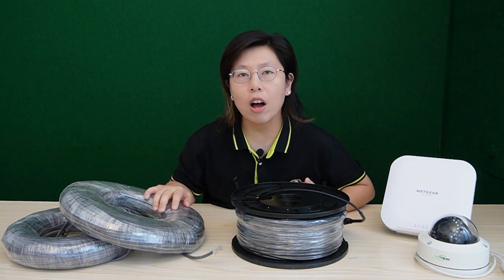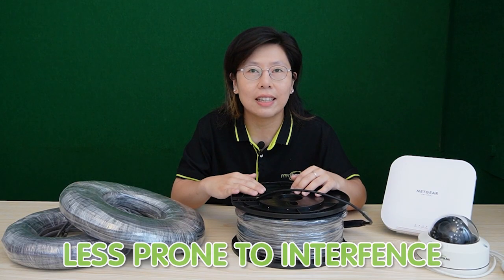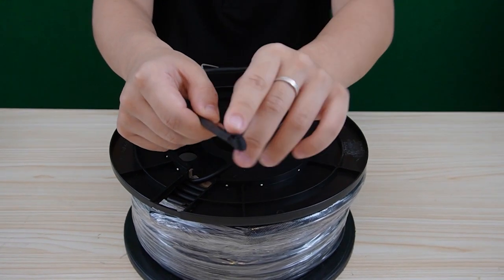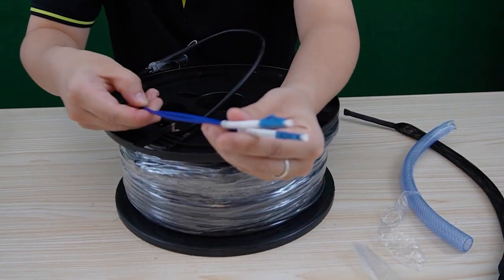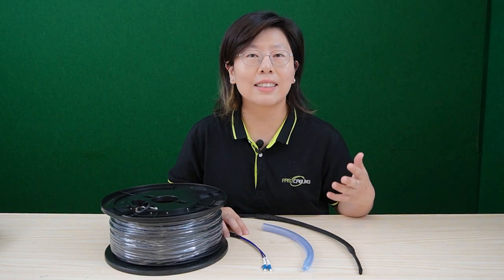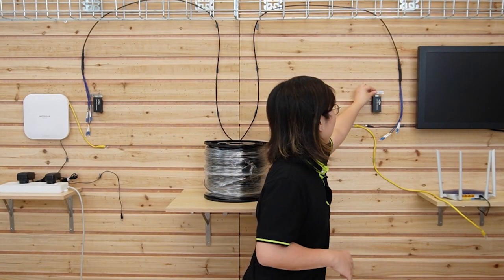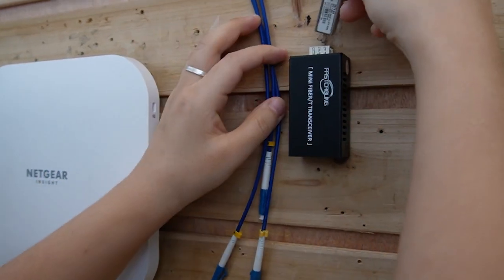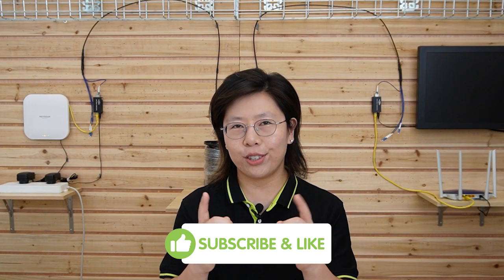Introduction to Fiber Optic Cables Basics and Benefits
Fiber optic cable is a revolutionary technology that has transformed the way information is transmitted over long distances. This technology offers numerous advantages , making it a vital component of modern communication systems. In this  video , we will walk you through basics of fiber optic cable , step by step.

0:00:00 Intro
What are Fiber Optic Cables?
How Do Fiber Optic Cables Work?
Benefits of Fiber Optic Cables
Tips for Implementing and Maintaining Fiber Optic Cables